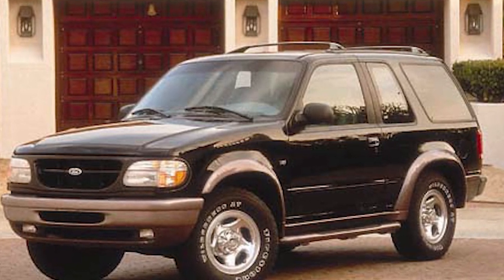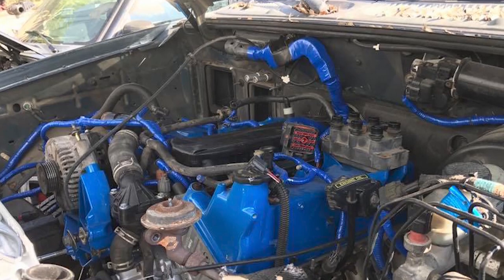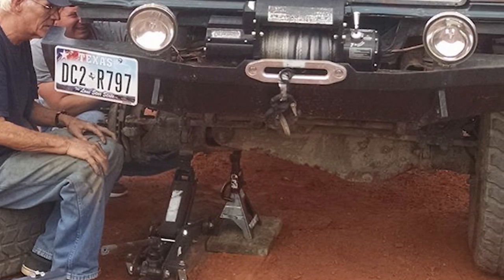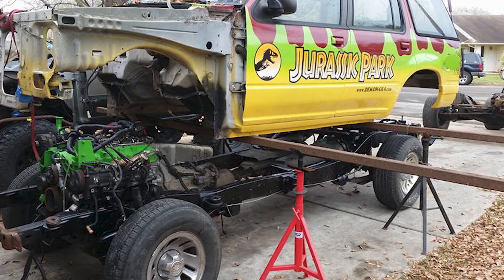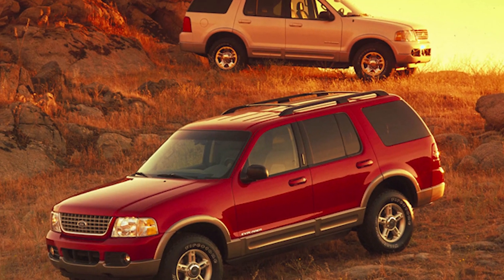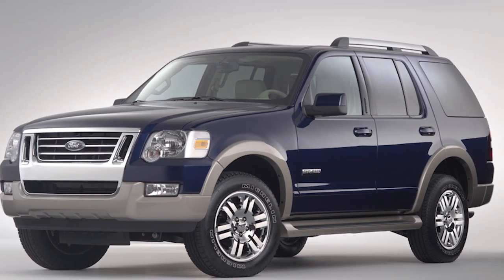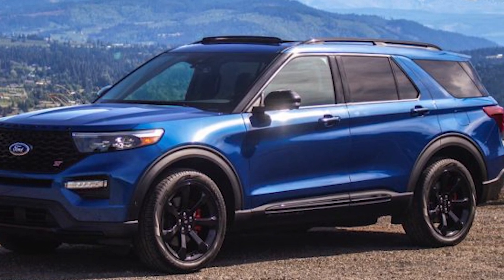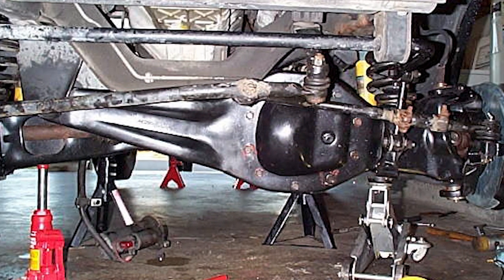Kris answers your Ford Explorer questions!!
In this video, Dan Jones sits down with the famous Kris of Bandit Customs and asks him some of life's most revered questions, from Explorer quirks to his own family history and how it shaped him into what he is today!